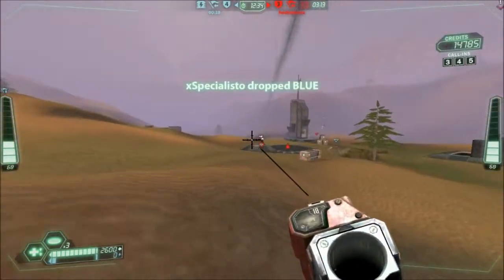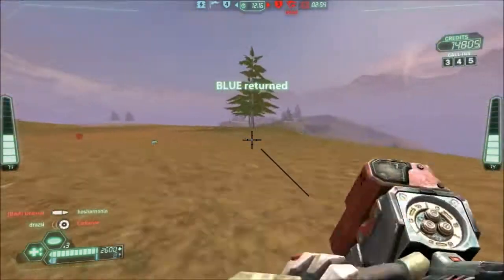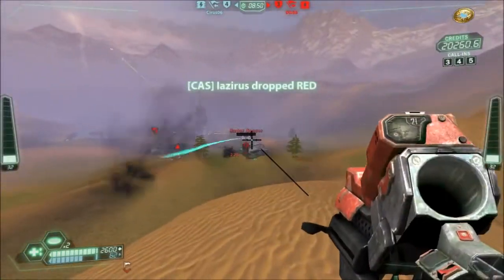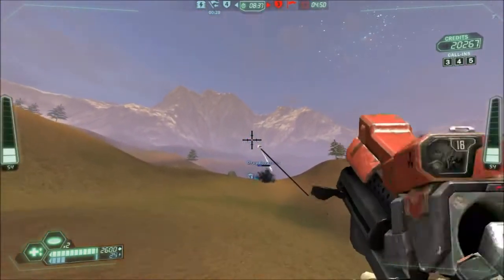Tribes Ascend: Live Gameplay Commentary: MIRV Offense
Giving some tip to play MIRV offence as the Jugernaunt! Enjoy!